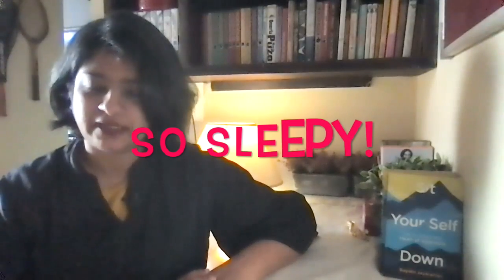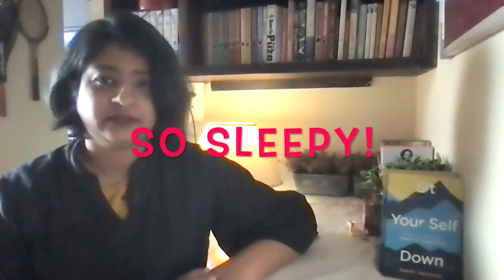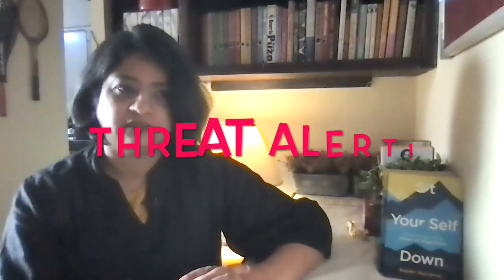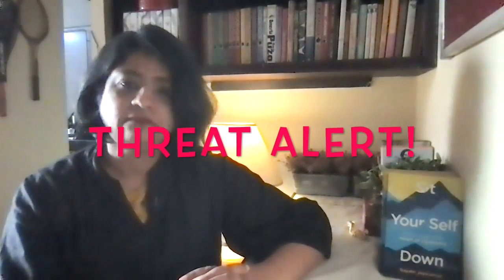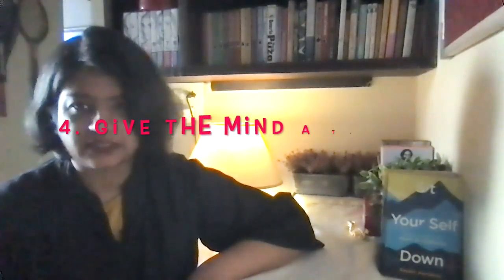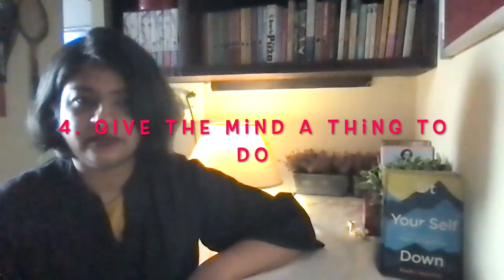So Sleepy! 5 Insomnia hacks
Shamah | शम: is a mind body spirit alignment practice. We use meditative, counselling, and body work practices to help you achieve your healing goals. We help you with alignment, self discovery, and leading a more integrated life.
All appointments are made only through the website.
NEW!
Gayatri Jayaraman is a mind body spirit therapist, and an author.